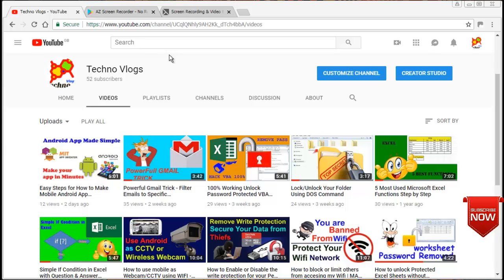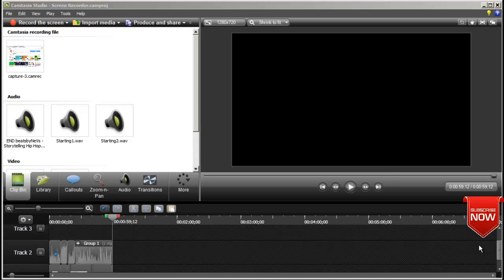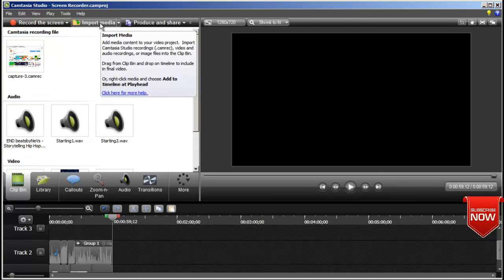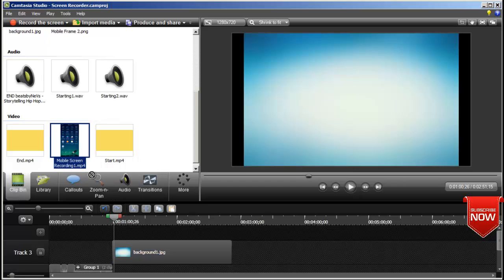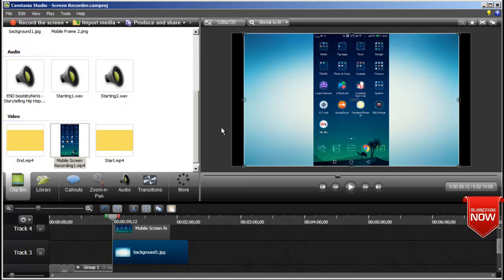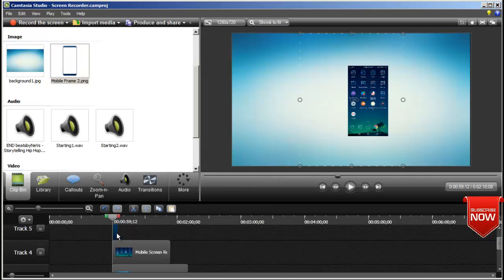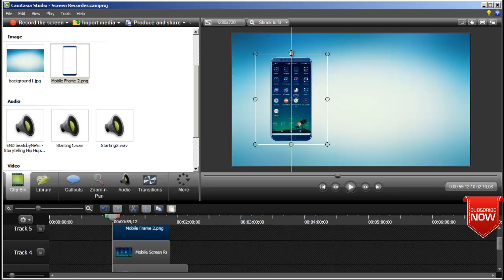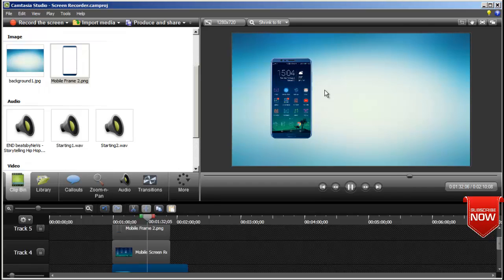How To Record And Edit Mobile Screen Like Professional [Android No Root]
How To Record And Edit Mobile Screen Like Professional step by step.

Software Used
AZ Screen Recorder

Other Tutorials

Music from beatsbyNeVs
beatsbyNeVs - Storytelling Hip Hop Rap Instrumental

Thanks.